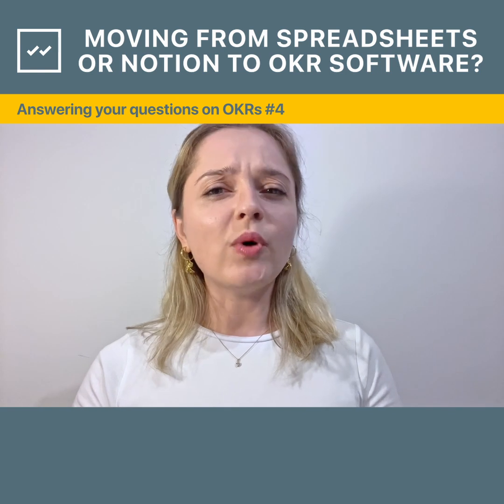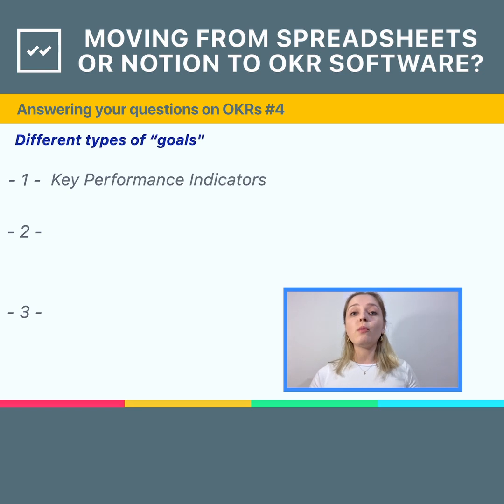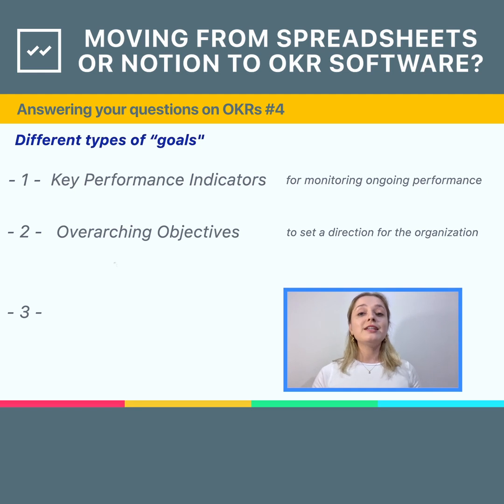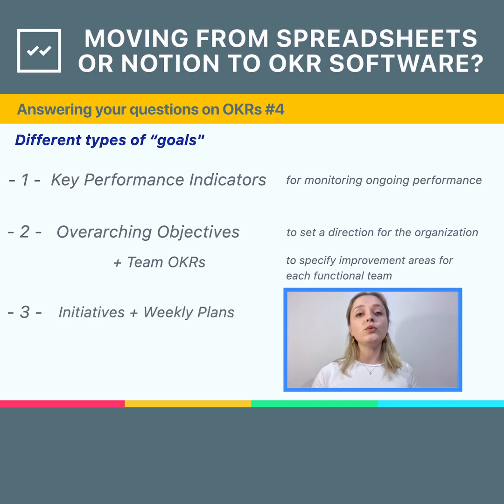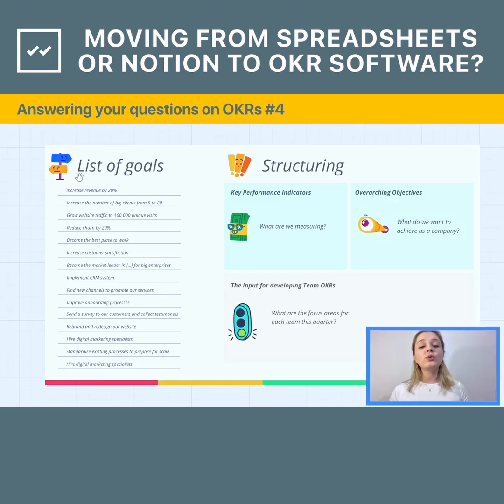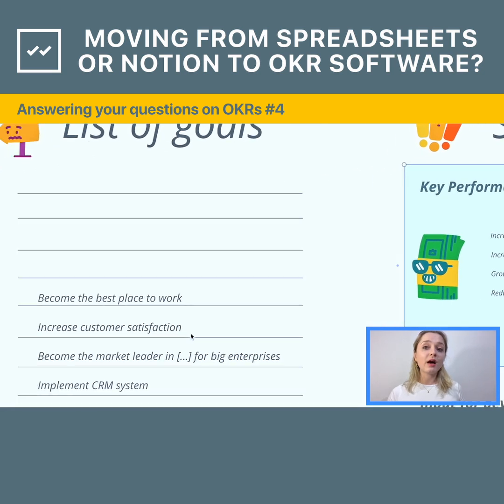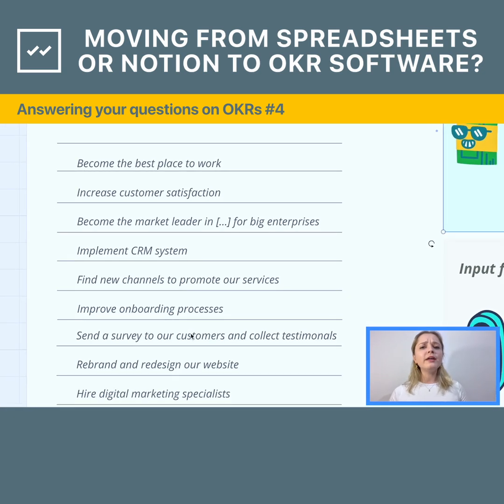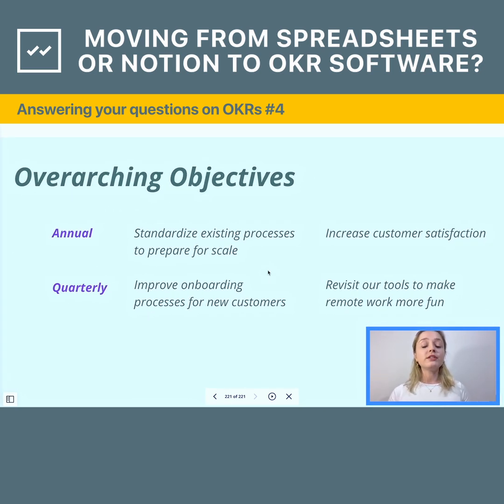From spreadsheets or docs to OKR software - Questions on OKRs #4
Everyone starts OKRs somewhere until you feel the need to step up your OKR game. That's when you look for an OKR software. Totally legit.

This time Ana shows us how to make that transition in a breeze.

Weekdone is an OKR tool for managers and employees to track progress, focus on what matters, and move everyone in a unified direction.

Access our resource materials on OKRs, team communication and more